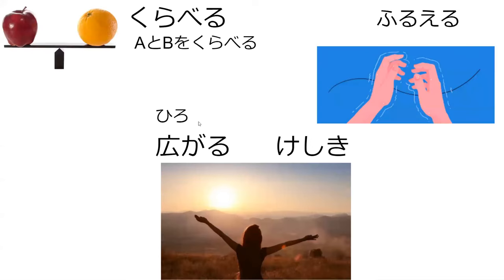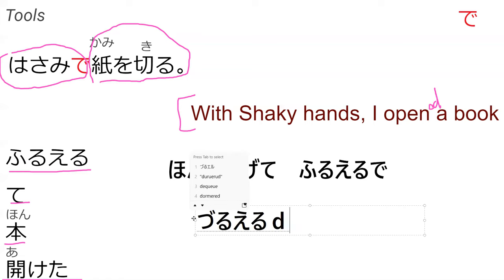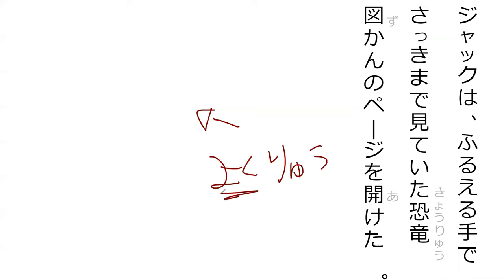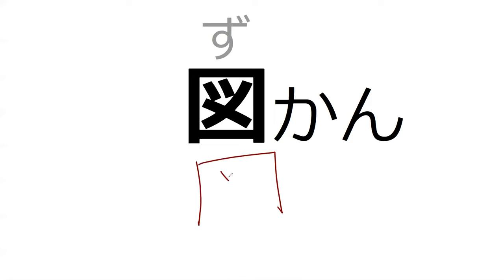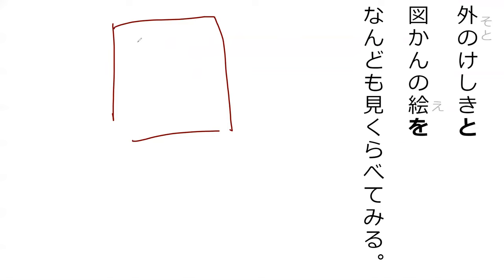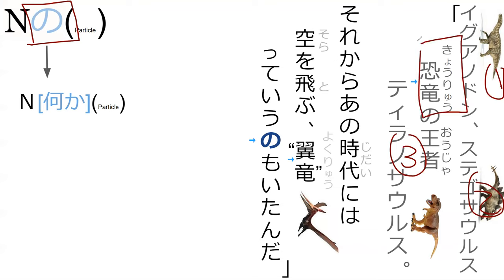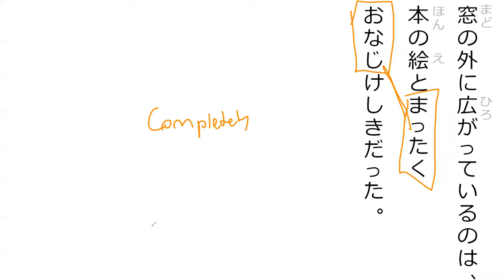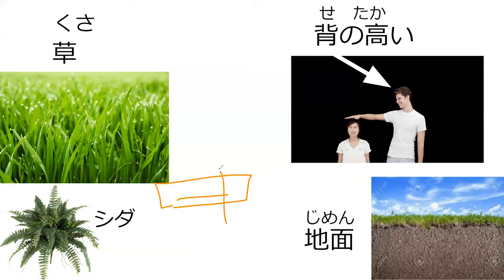マジック・ツリーハウス 第三章[pt 1] (L16 pt1)